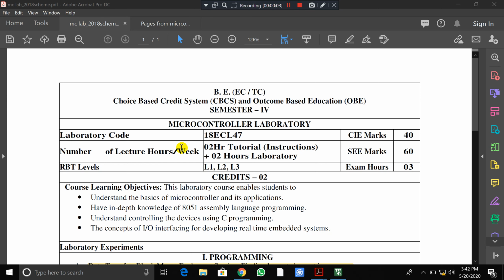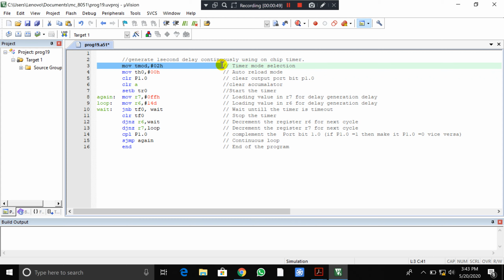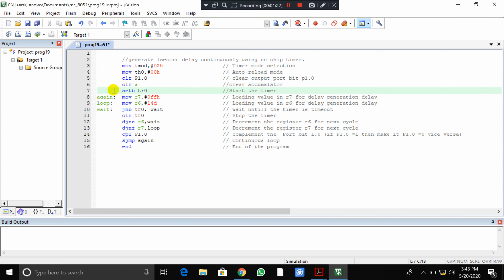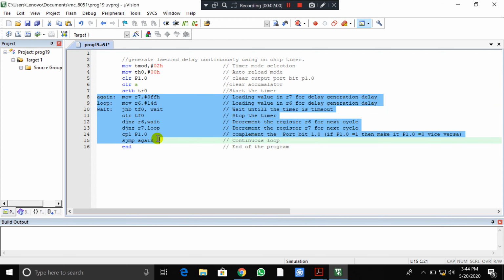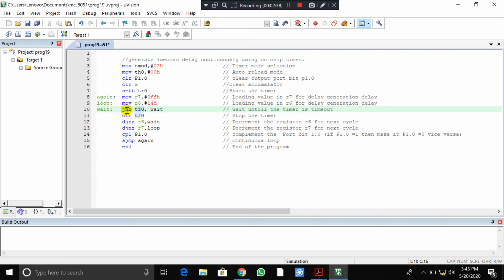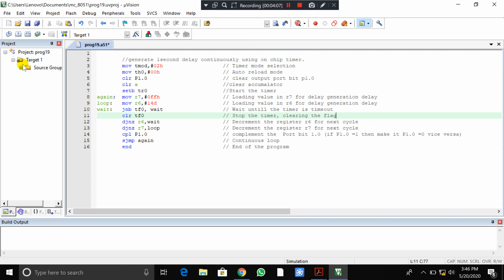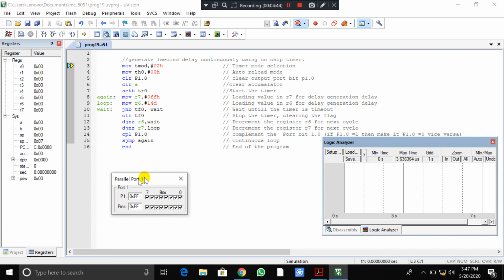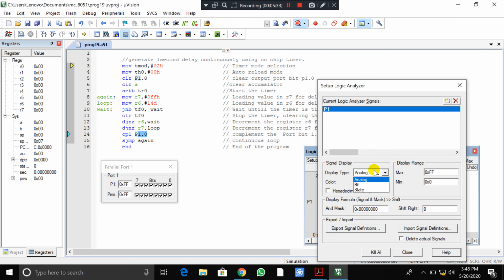MICROCONTROLLER LABORATORY- 18ECL47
ALP to generate 1 sec delay- 8051